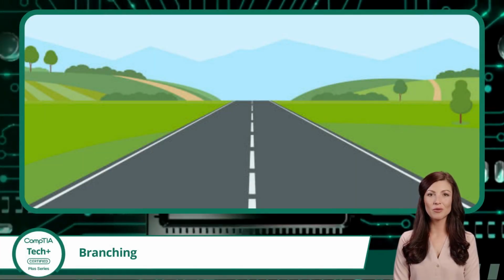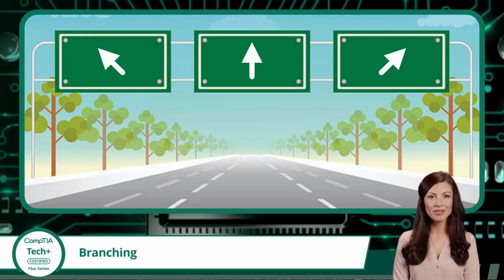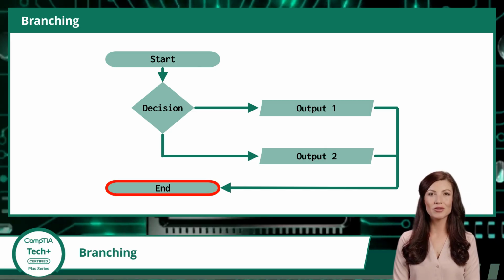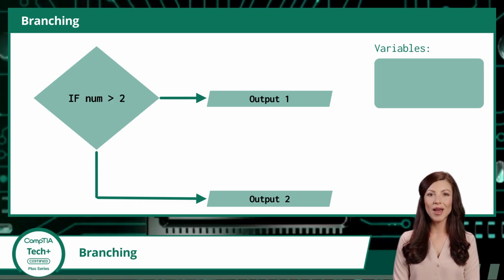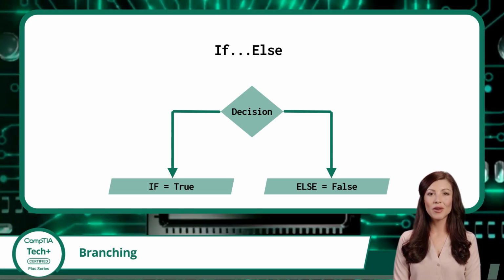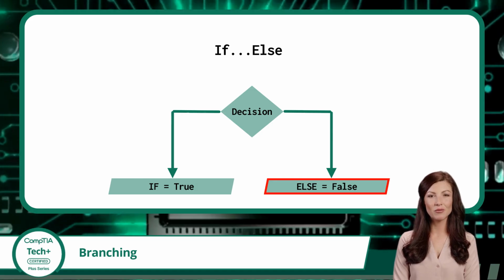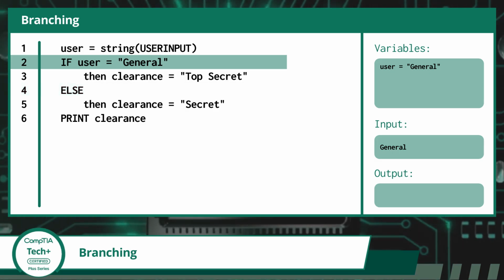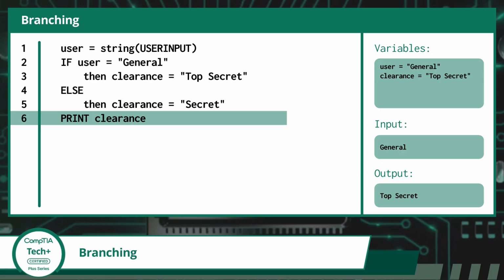CompTIA Tech+ (FC0-U71) | Branching | Exam Objective 4.4 | Course Training Video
CompTIA Tech+ (FC0-U71) | Exam Objective 4.4 | Identify programming organizational techniques and logic concepts - Branching

Certification Cynergy provides a free complete online IT training course for the CompTIA Tech+ certification. Tech+ is CompTIA's entry level certification designed to introduce users to basic computer principles. Through our free training course, we will help you to prepare for your Tech Plus certification exam quickly and easily.